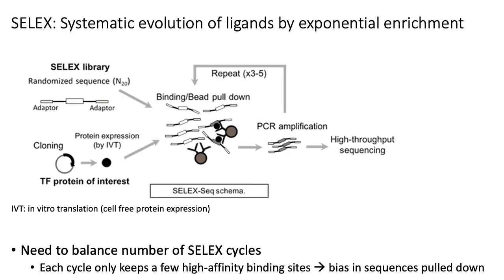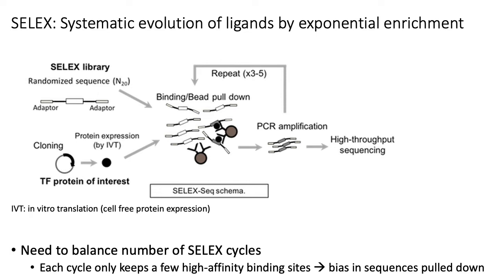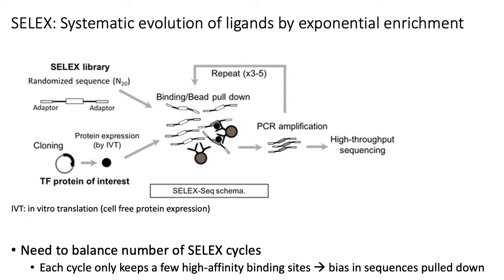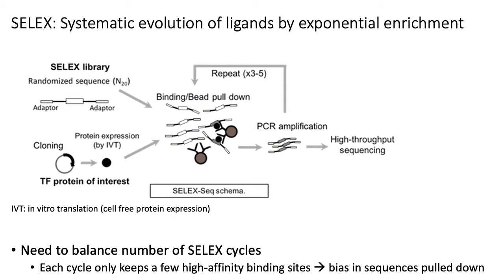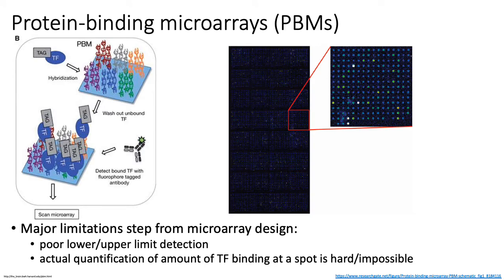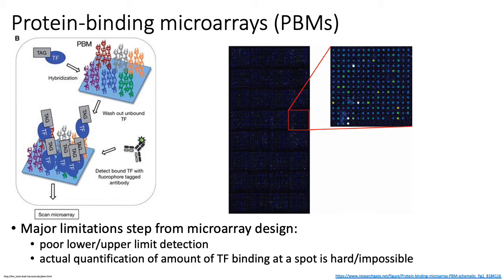MCB 182 Lecture 7.3 - SELEX, Protein Binding Microarrays (PBM), introduction to entropy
Introduction to the Systematic evolution of ligands by exponential enrichment (SELEX) and Protein Binding Microarrays (PBM) in vitro assays, as well as the start of the introduction to entropy and its relationship to TF binding site alignments.